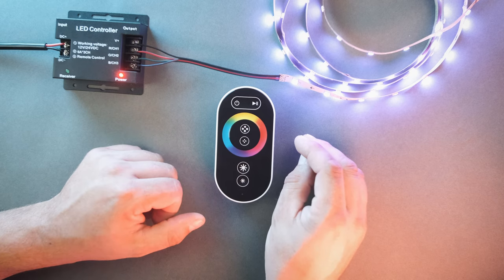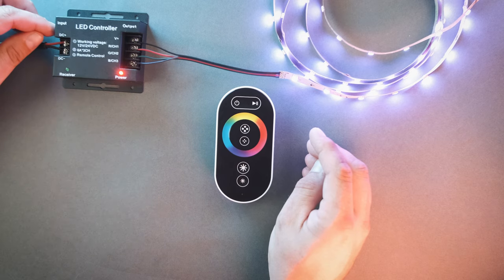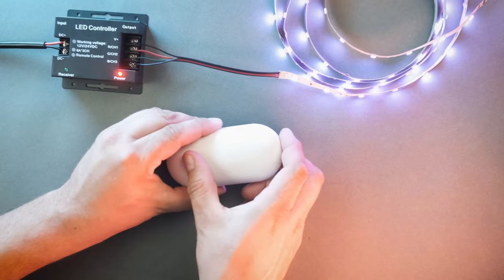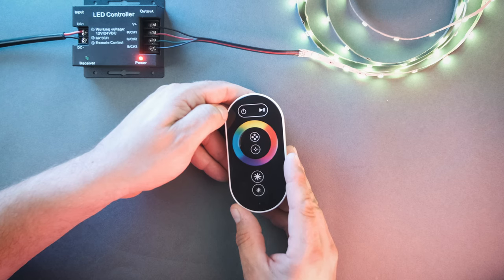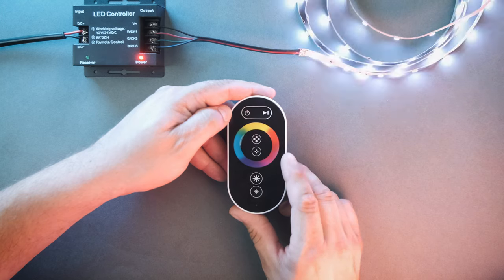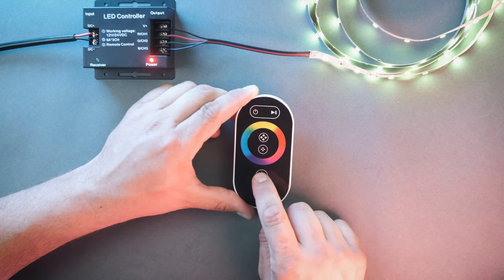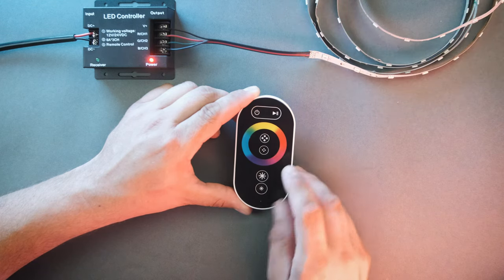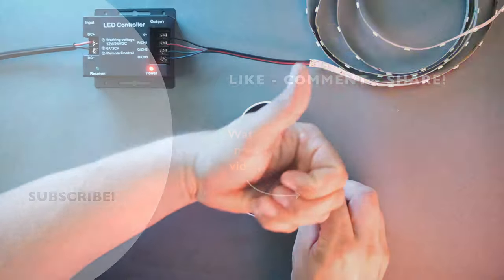How to use The Touch! Wireless RGB LED Controller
This video will tell you how to use the Touch Series LED Controller. The Touch! wireless RGB LED Controller is our most advanced and easiest to use RGB LED controller. With this controller, you can use the touch wireless remote to control your RGB LED fixtures, providing full color and brightness control. Simply connect this unit to your RGB LED fixtures and a power supply, grab the remote control, and start controlling your fixture.